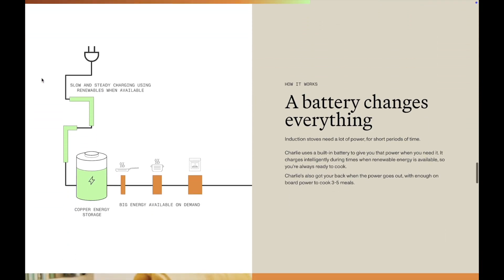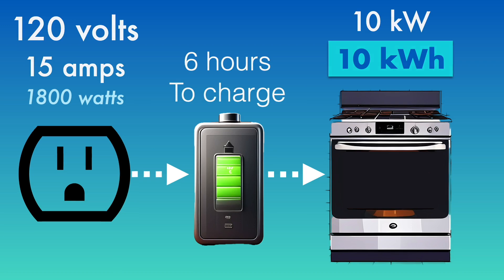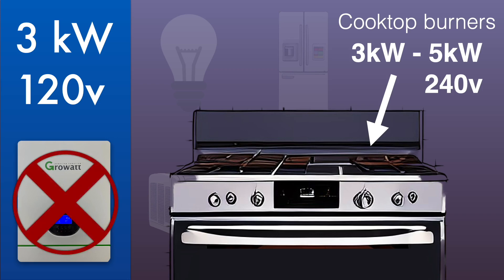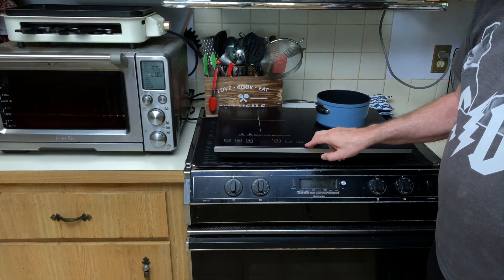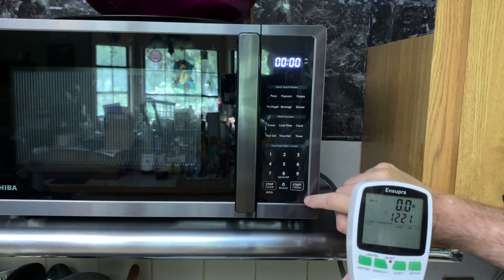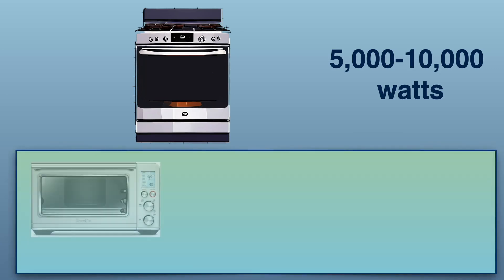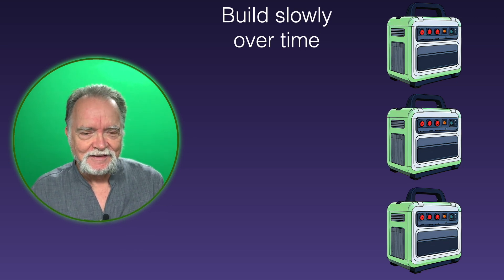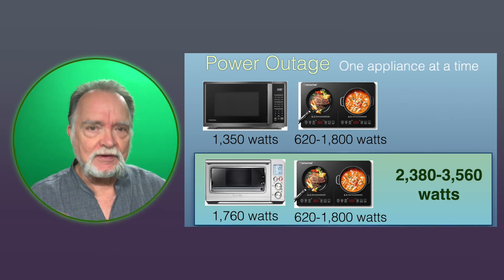How to Make Your Kitchen Solar Powered ☀️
00:00 - Intro
01:03 - Typical Large Appliances
01:38 - Time Crunching
04:24 - Efficient Appliances
04:54 - Wattages Of Appliances
07:09 - Comparison
07:51 - Summary

Easy DIY solar backup for large kitchen appliances. Choosing low wattage smart ovens, induction cooktops and microwave ovens, and how to power them when the power goes out.
Comparing a large solar system with inverter, solar batteries, and transfer switch to smaller power stations.
Important lessons from high-tech kitchen start-up companies.

Product Links
Breville Smart Convection Oven

AMZCHEF Induction Cooktop

Toshiba ML4-EM09PA microwave